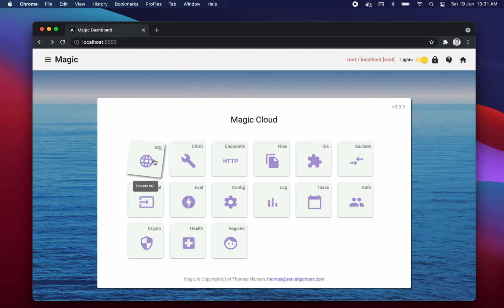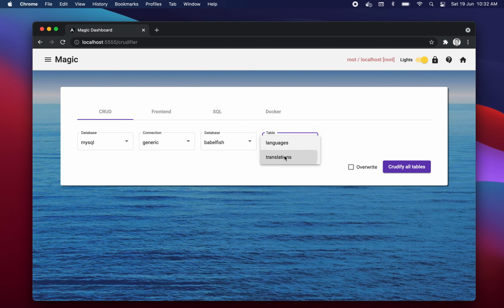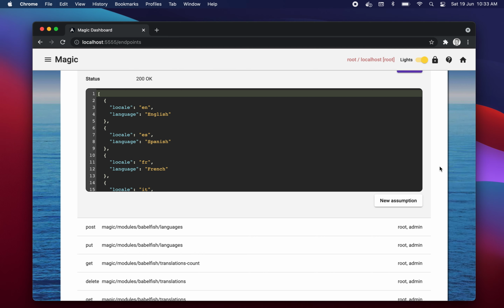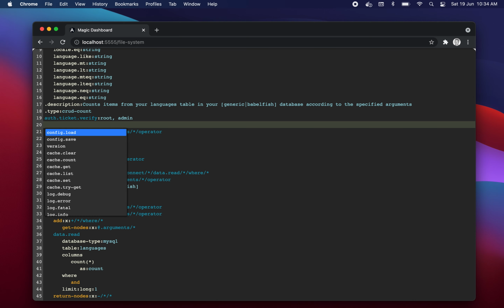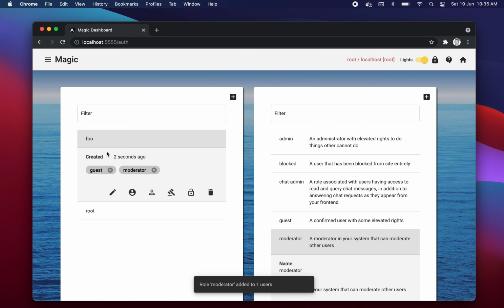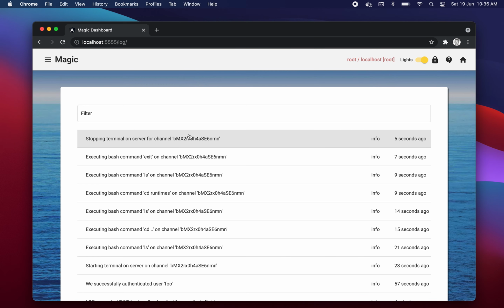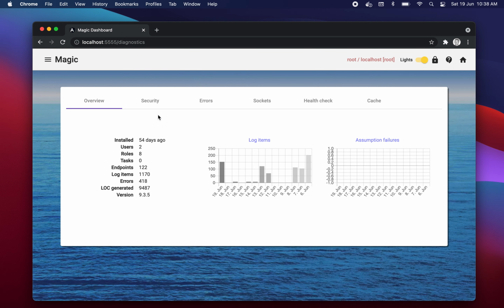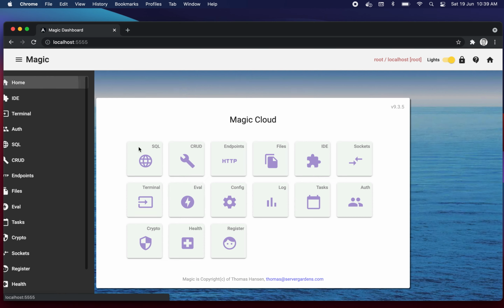Magic, an Open Source Cloud System and Application Generator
Turning your VPS into a fully fledged Cloud within seconds. While allowing you to generate your backend and frontend HTTTP CRUD Web apps in seconds - Effectively doing all the boring work for you automagically!